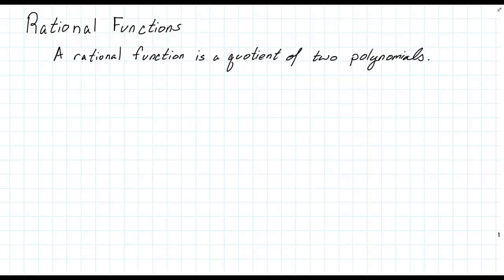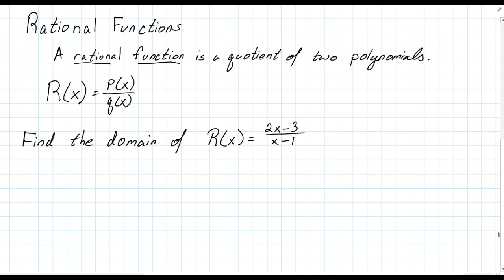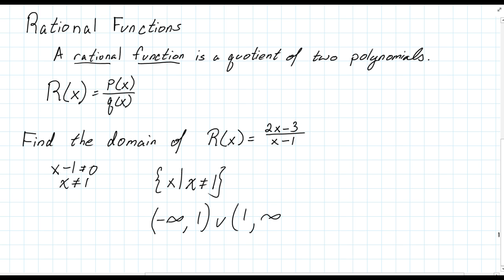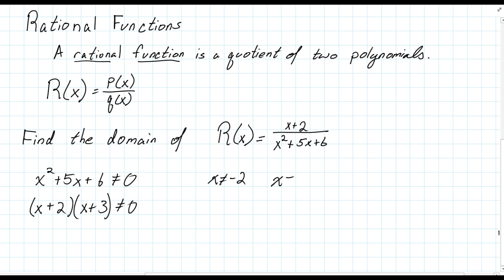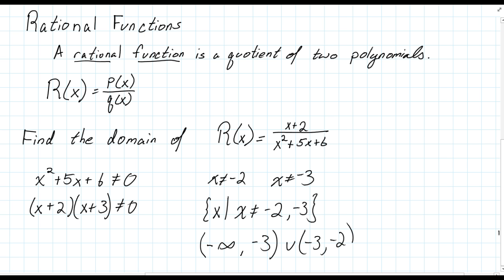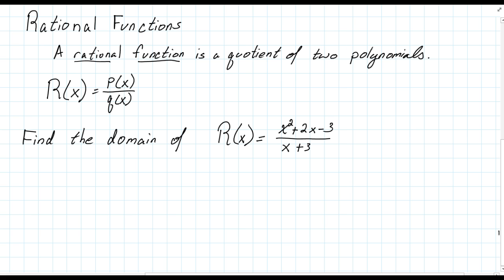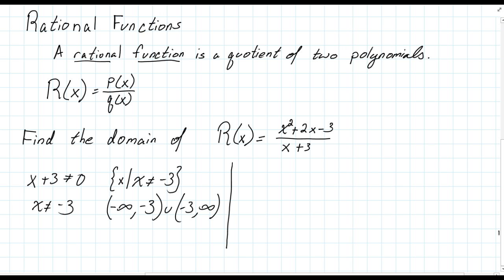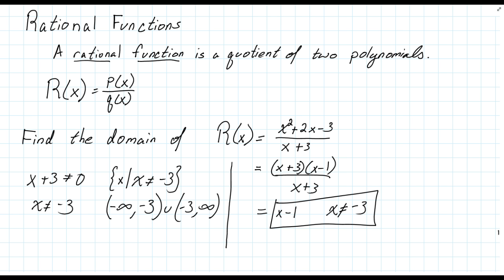Rational Functions Intro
Introduction to Rational Functions